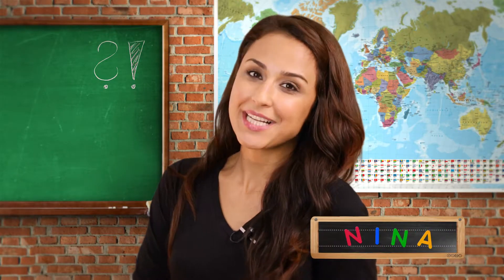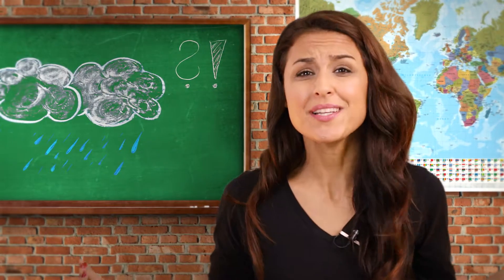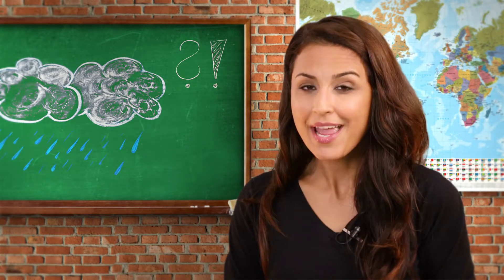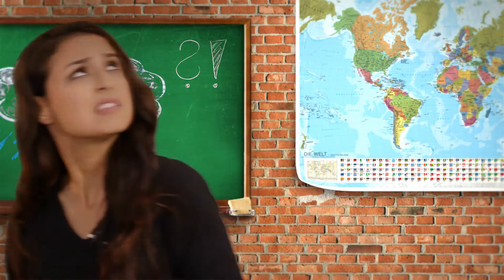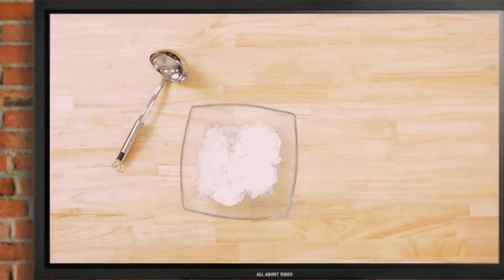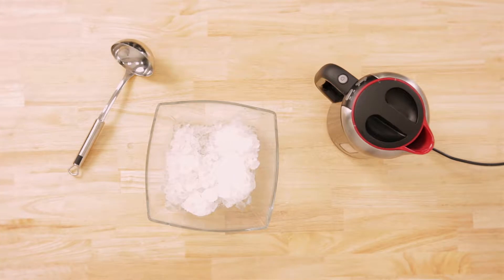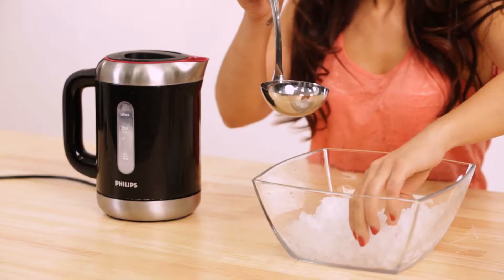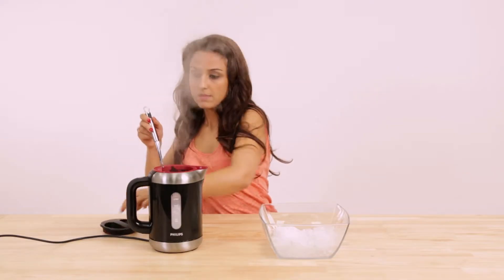Why does it rain? Smart question, clever answer!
Cold and rainy days - everybody hates that! But why does it rain? Nina got the right answer for this smart question!